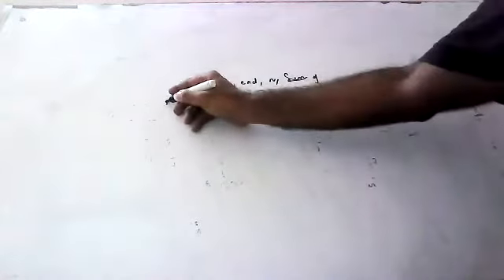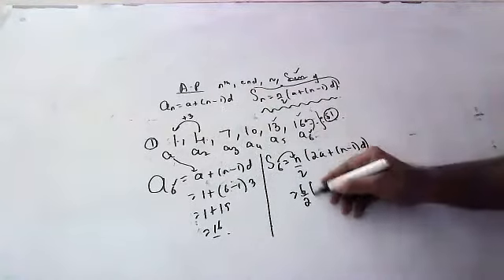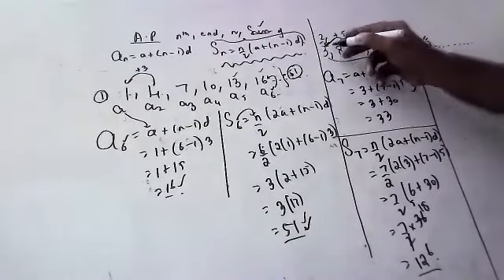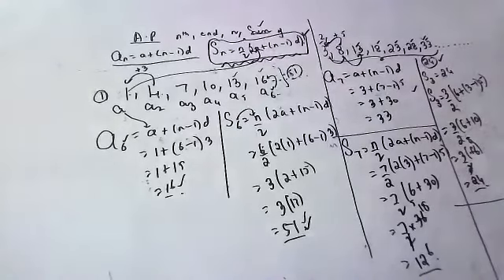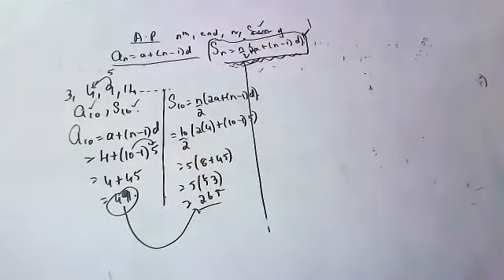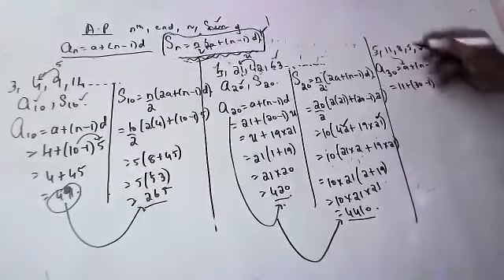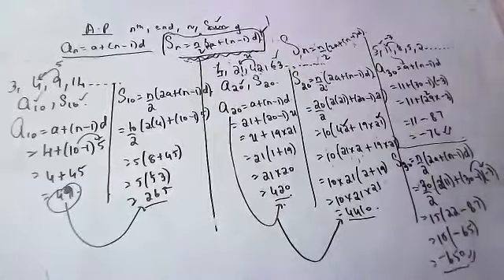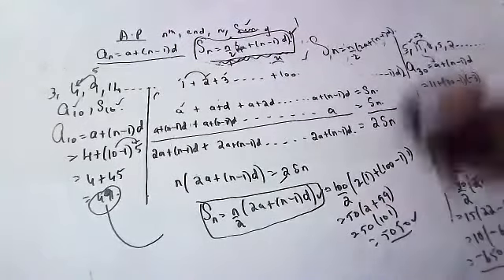sum of n terms in ap introduction